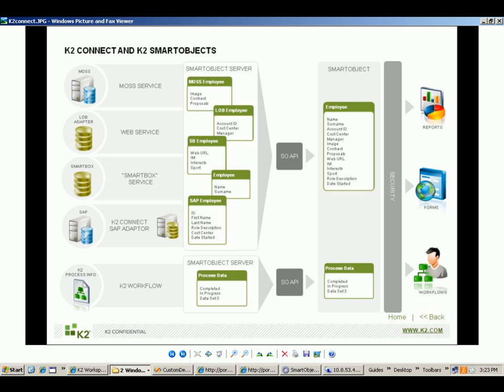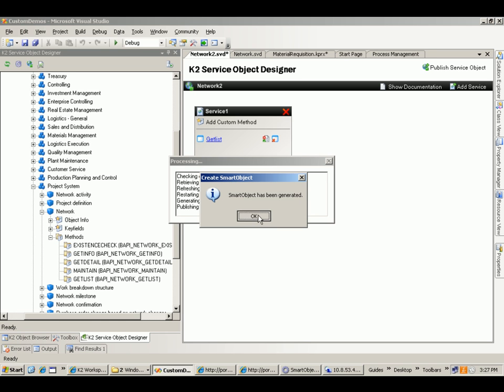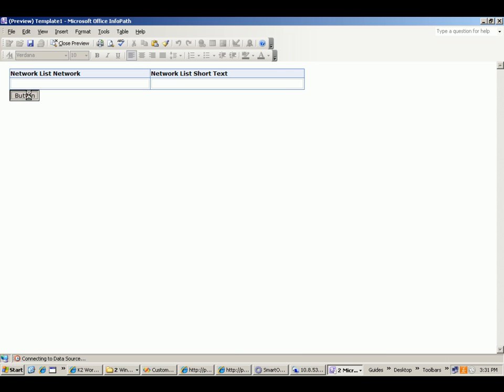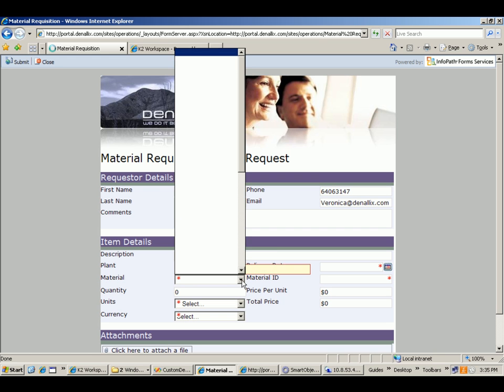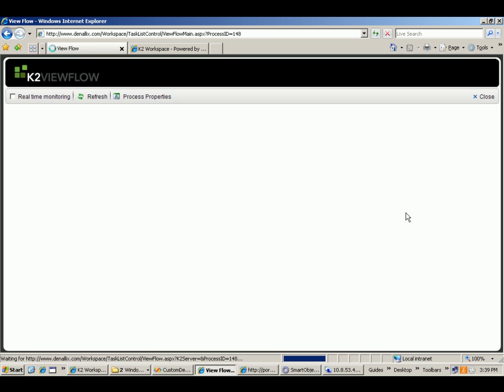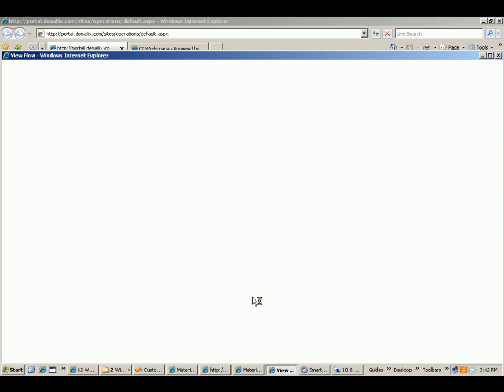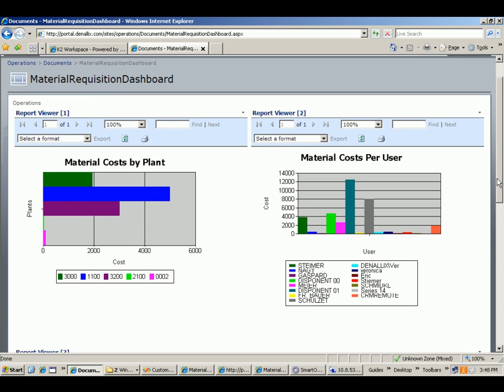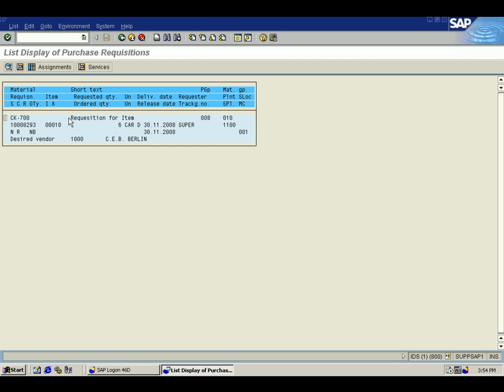K2 Connect Demo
Join K2's Eric Schaffer as he provides an overview of K2 connect for SAP and walks through a material requisition application that uses K2 connect to integrate with SAP data.